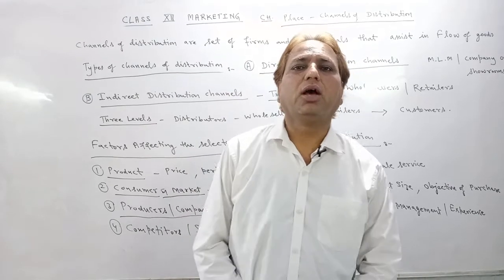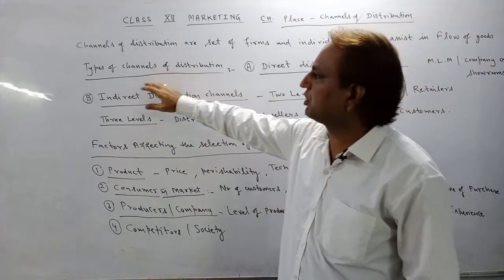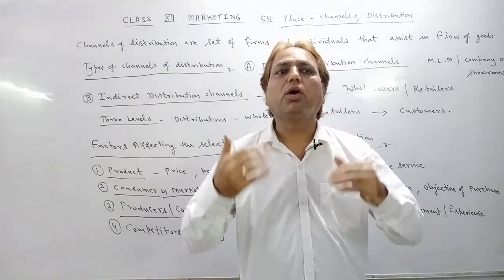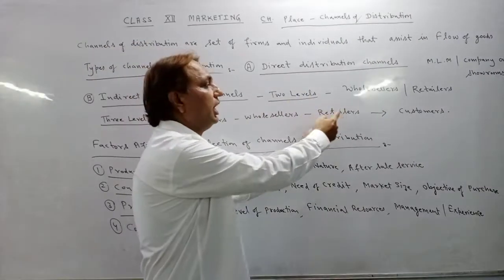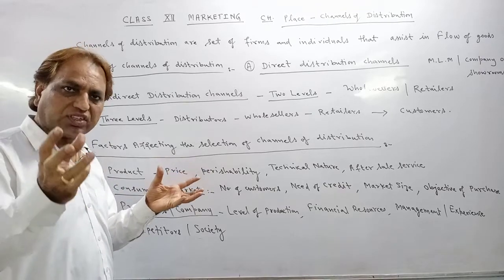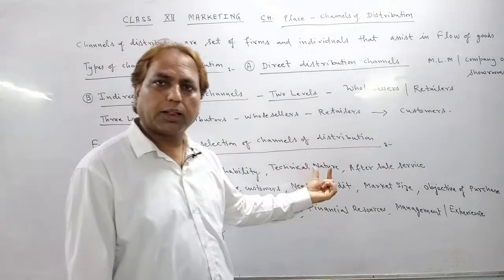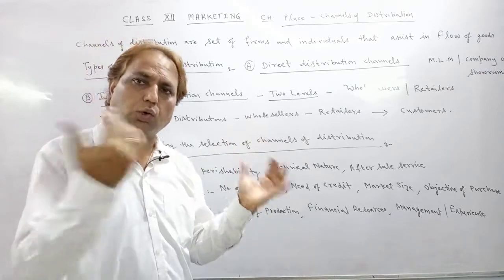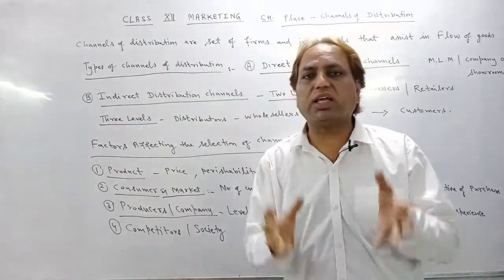Channels of distribution by Rajesh Mehta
Distribution channels, their types and factors influencing the selection of channel of distribution